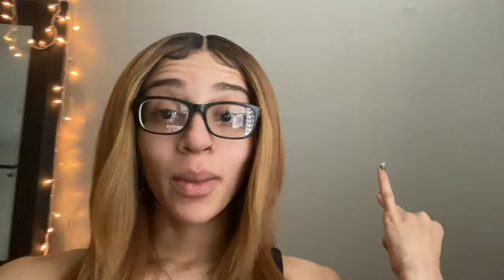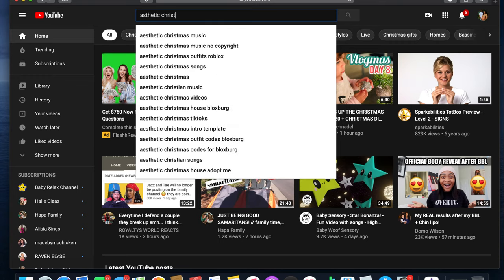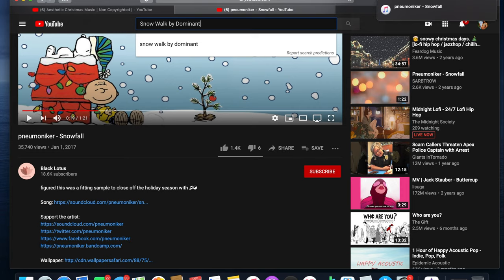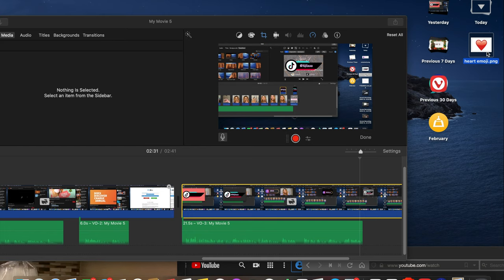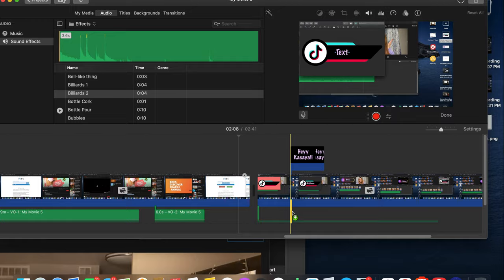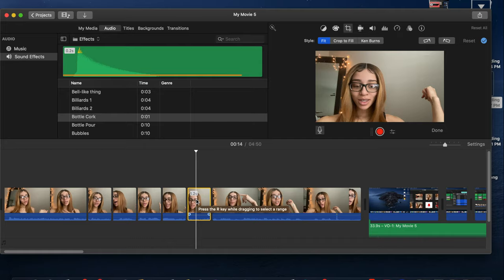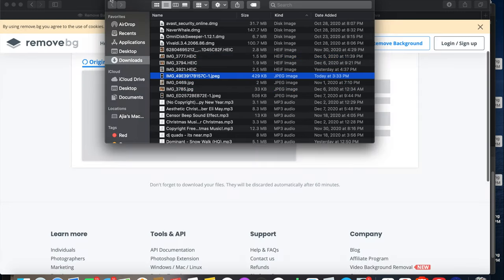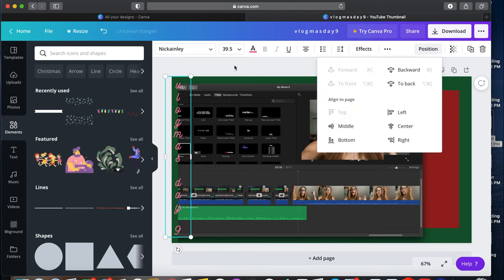How I Edit My Videos On iMovie |❄️VLOGMAS DAY 9 2020!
Im slow I forgot to add music🤦🏽‍♀️ so this is a re-upload... HEYY Kasaya girl! this video is for you lol! HAPPY VLOGMAS DAY 9 GUYS!! This is just how I edit. If you have any questions hit me on insta or drop a comment💖
Follow me on all my socialsssss!
❓Q & A❓
Age: 21🥳
Race: Black👩🏽‍🦱
Height: 5’1⏫
Daughters name and age: Ava, 5 Months  👶🏽